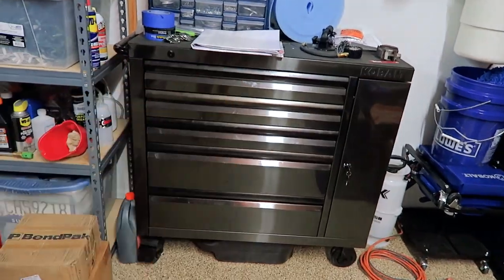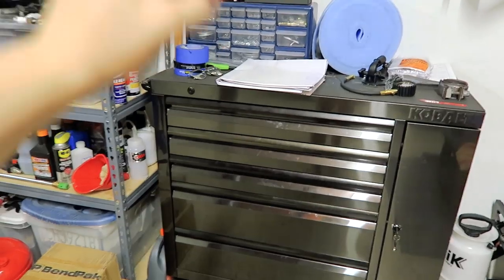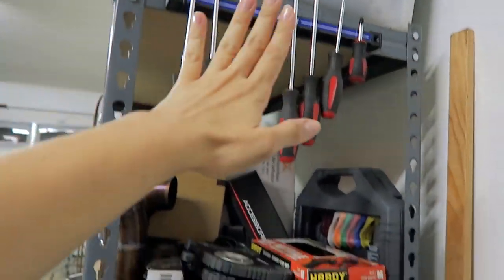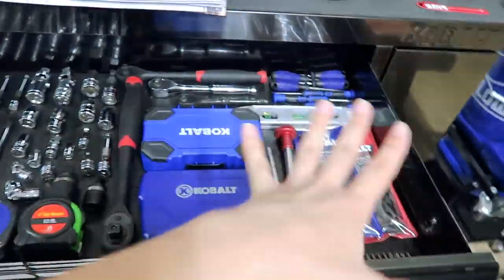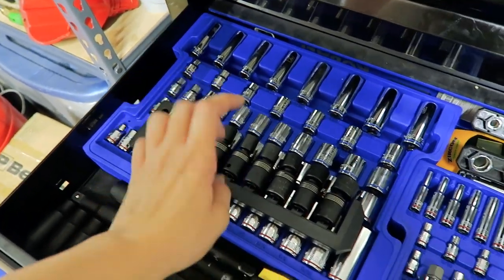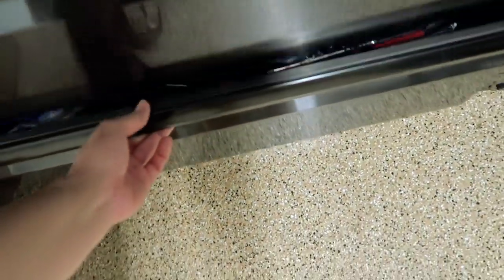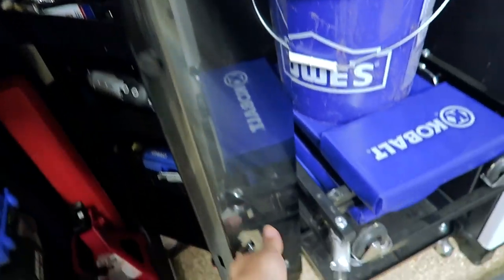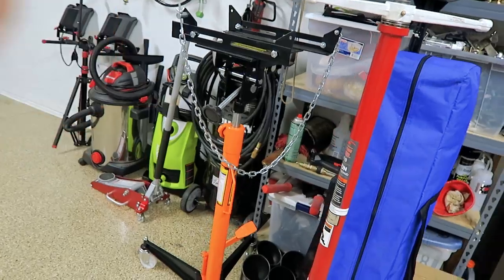SO WHAT'S IN MY TOOLBOX?!?! + Q&A ANNOUNCEMENT!